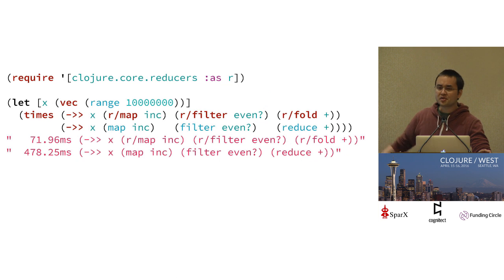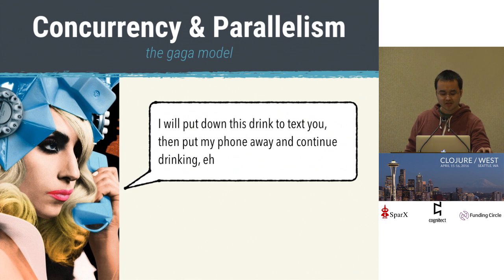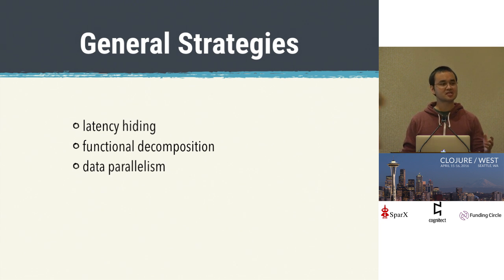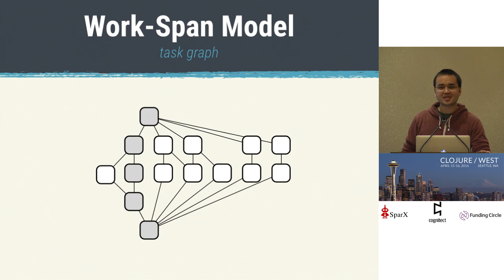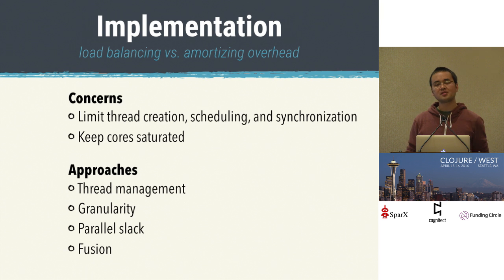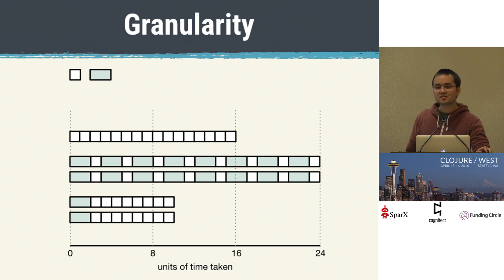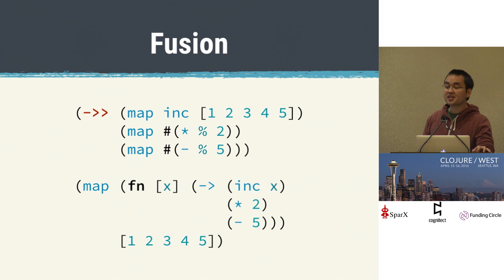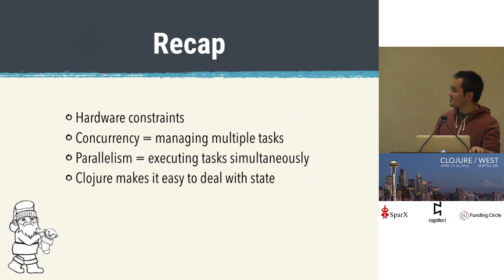Parallel Programming, Fork Join, and Reducers - Daniel Higginbotham (with slides)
If you don't know your work/span from your fork/join, this talk is for you! By attending this introduction to "thinking parallel," you'll learn why parallel programming matters, how to think about performance, and how to tackle real-world concerns. You'll learn about how the fork/join framework embodies best practices. And of course, you'll learn how Clojure implements these ideas with reducers.